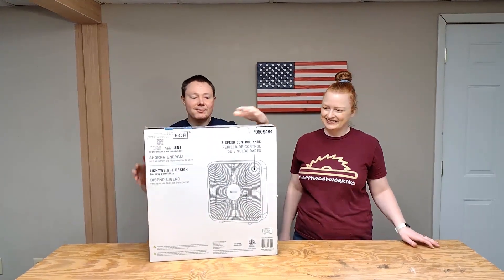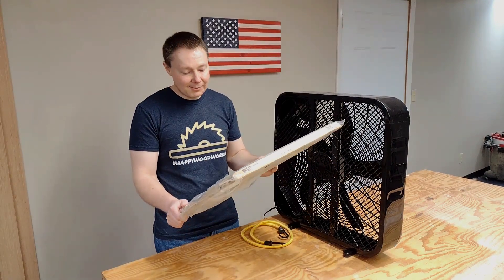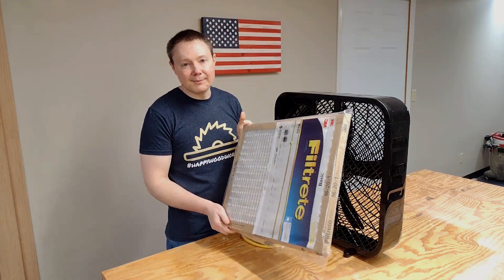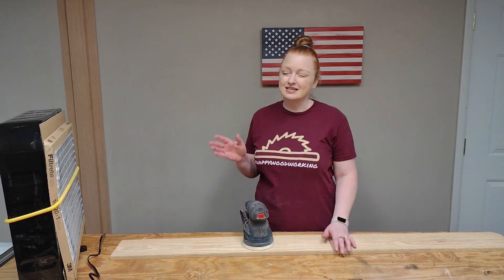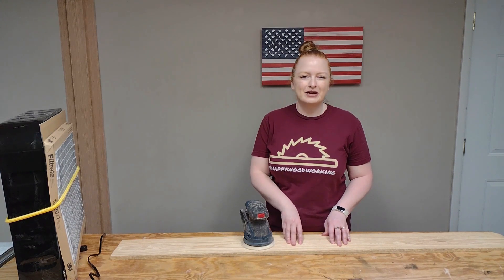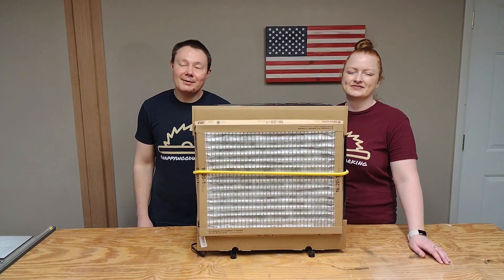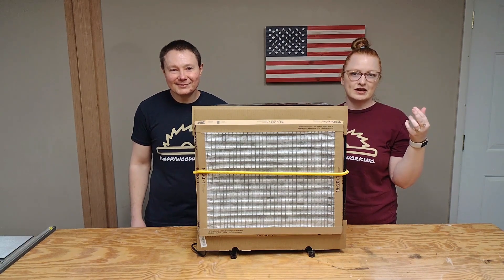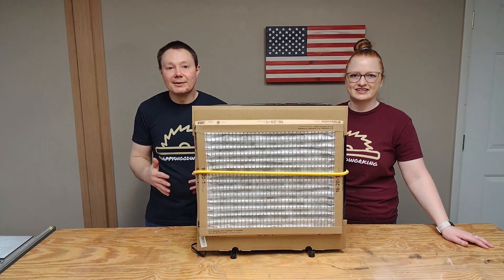Will it Work??? | Box Fan Air Filter | Fine Dust Collection DIY | Woodworking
Bryan and Cecelia test a simple air filtration system using a box fan and an air filter. Will it work to collect fine dust particles?